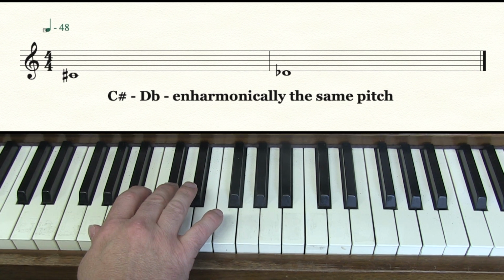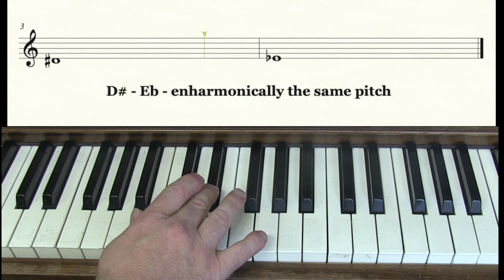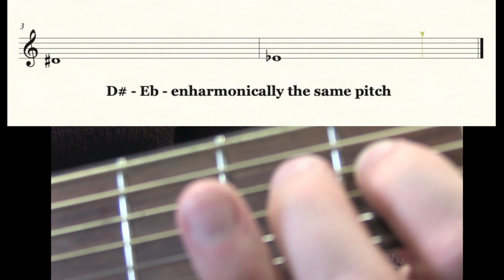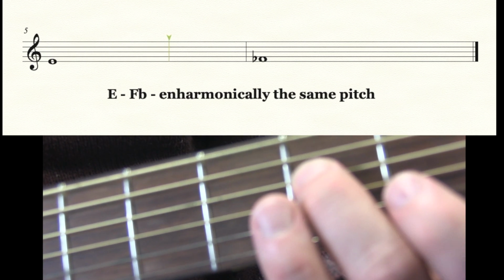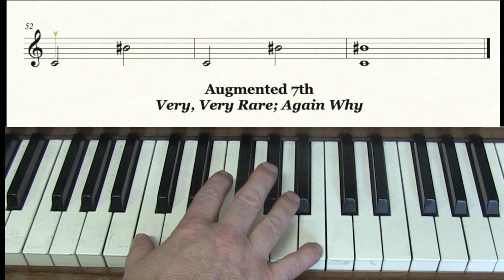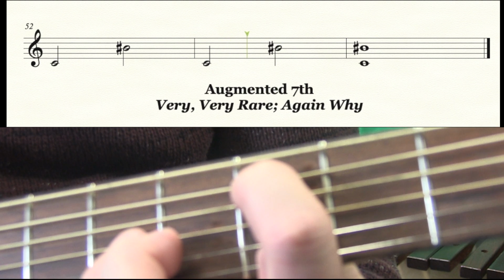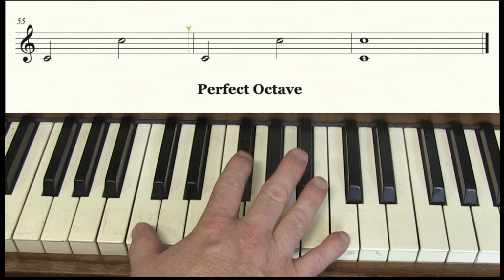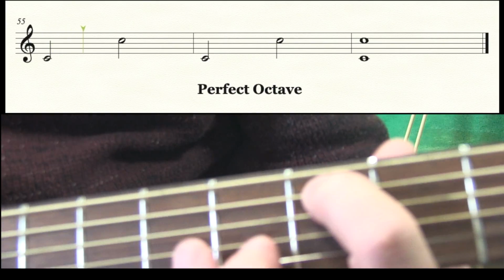Music Theory Lesson 4 Pitch Simple Intervals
This video from Mr. Rowley's Virtual Music Classroom, is the fourth installment in the Music Theory series of lessons.  This lesson covers Pitch - Simple Intervals (within one octave) and enharmonics. I hope you learning is going well, and this lesson gets you one step closer to creating music, or at least understanding the structure of music. Enjoy